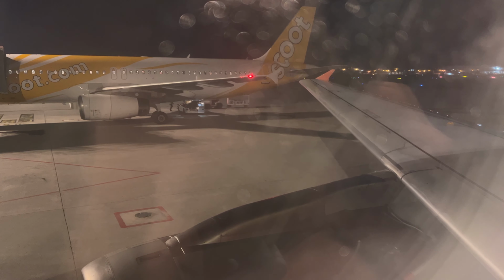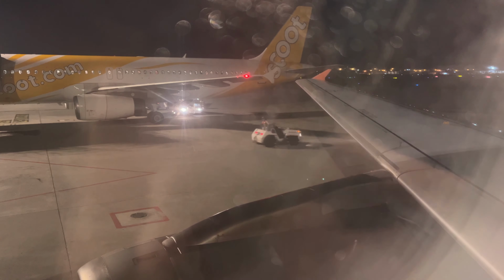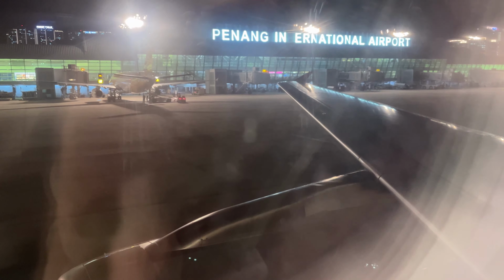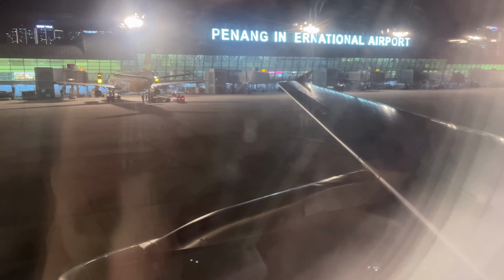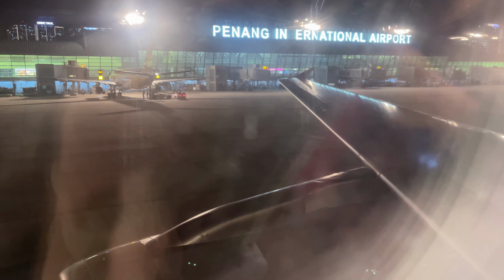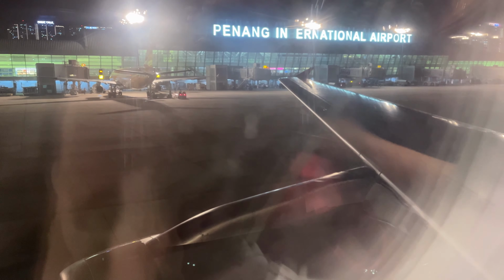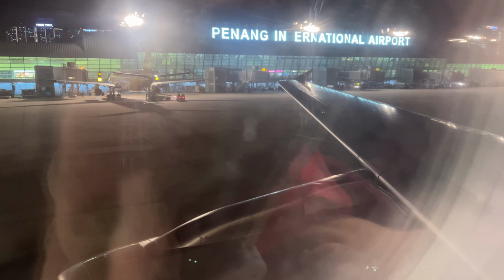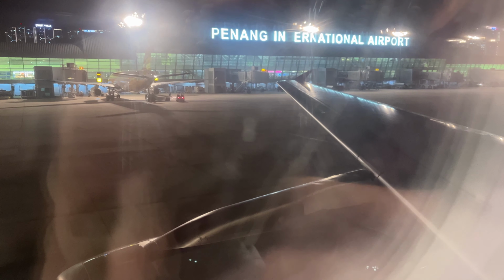[4K] Jetstar Asia A320 Takeoff from Penang International Airport [PEN/WMKP][9V-JSL]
On-time departure from Penang International Airport on Jetstar Asia's A320.
Chapters timestamp below.
Flight information:
Airline: Jetstar Asia (3K/JSA)
Flight no.: 3K 678
Aircraft: Airbus A320-232
Registration: 9V-JSL
Seat: 7F
Departure: Penang International Airport [PEN/WMKP]
Runway: 04
Gate: A5
Arrival: Singapore Changi International Airport [SIN/WSSS]
Runway: 20R
Gate: D30
CRZ ALT: 35,000ft
Date: 22 August 2022

Recorded with an iPhone 13.
**TURN UP THE VOLUME OR USE A HEADSET!**

Chapters:
00:00 -- Pushback and Engine Start
04:08 -- Taxi
15:28 -- Takeoff
18:50 -- Climb